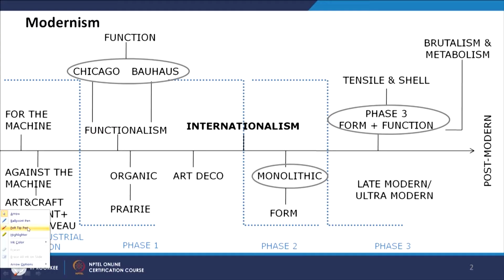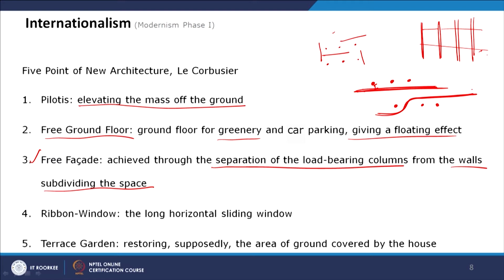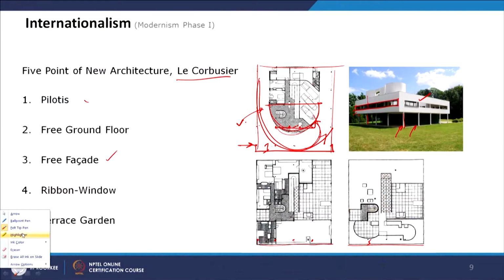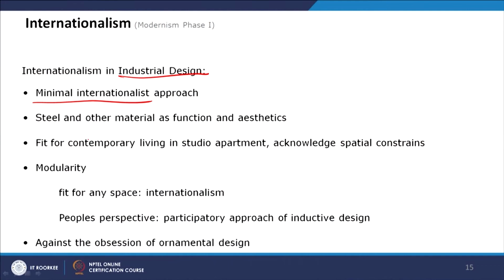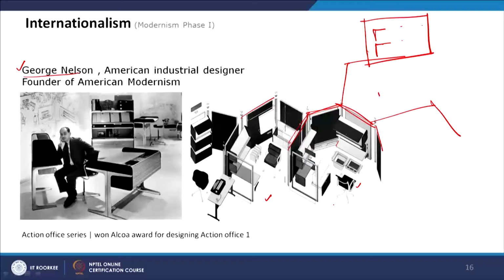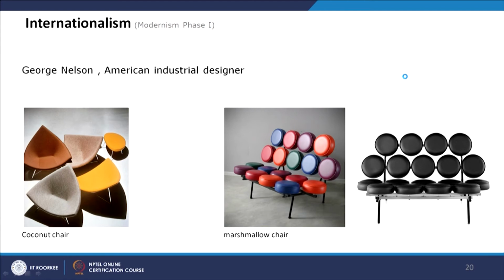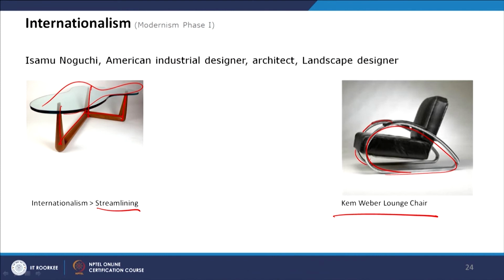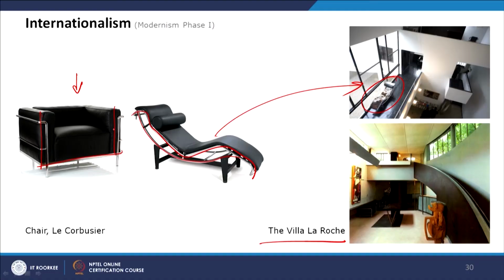Phases of Modern Architecture- Internationalism Part 2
The lecture is a continuation of previous lecture on ‘Internationalist’ style of Architecture. The lecture provides insights on the impact of ‘Internationalism’ on the domain of Industrial Design.